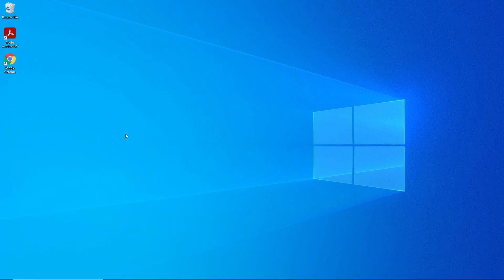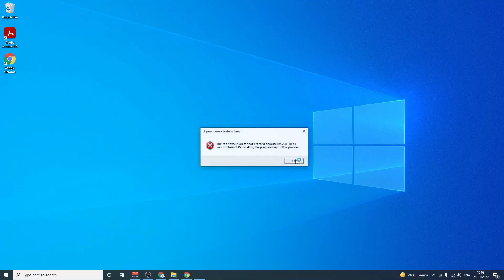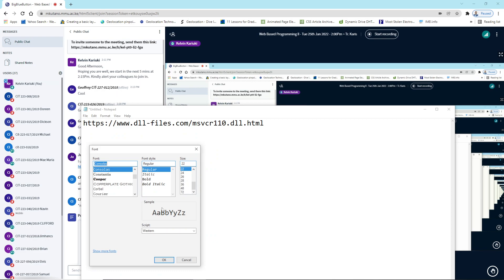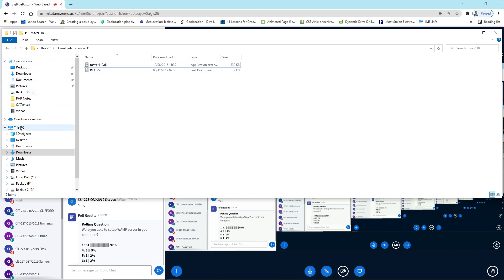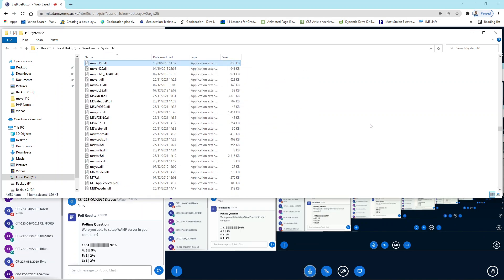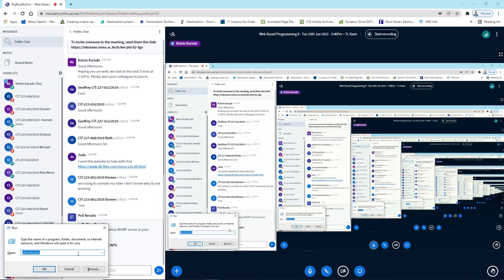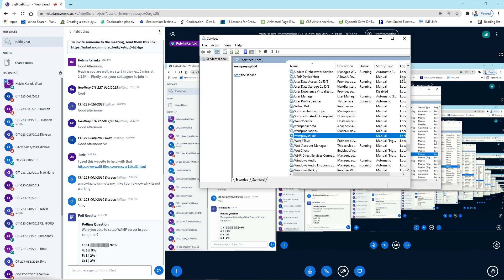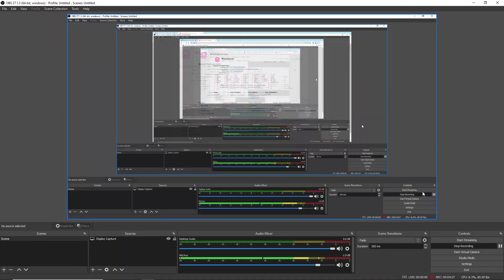Sorted WAMP Server MSVCR110 dll error